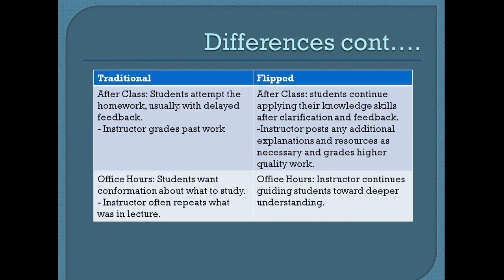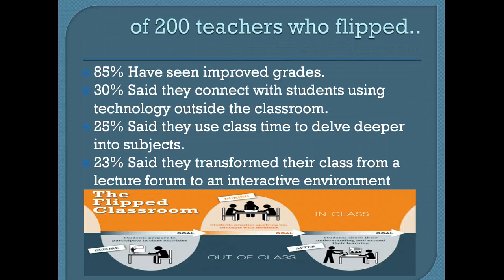Screencast by StephAngelillo from Screenr.com